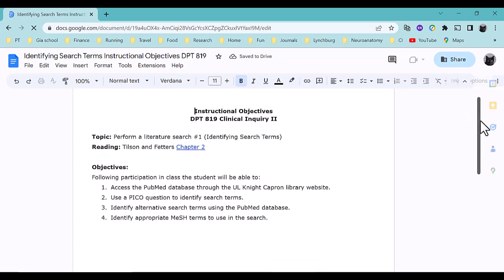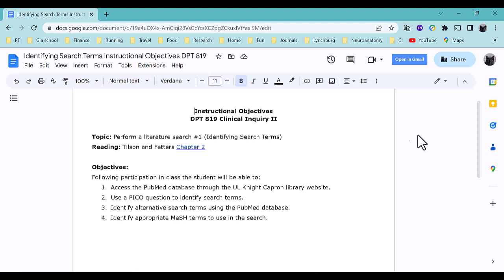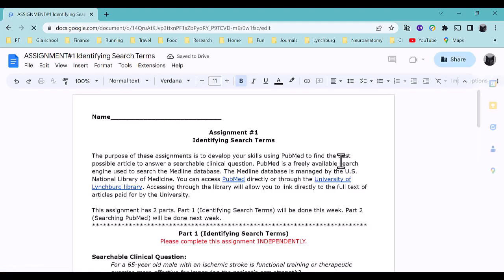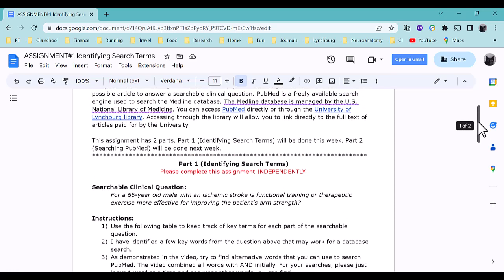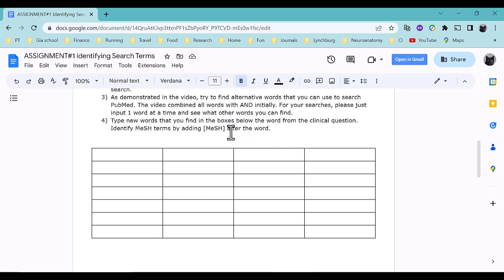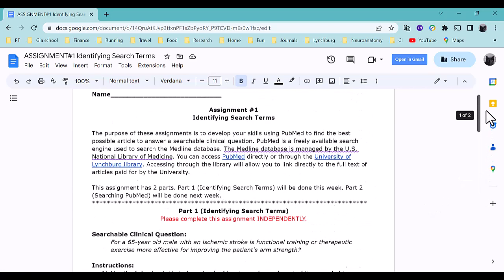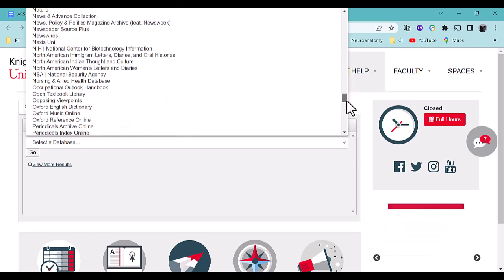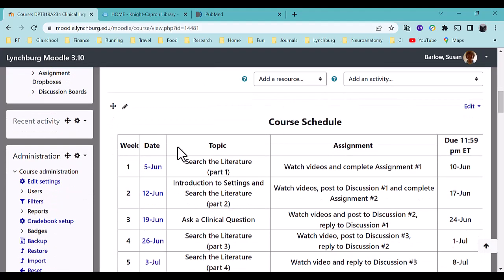CI II week 1 2023